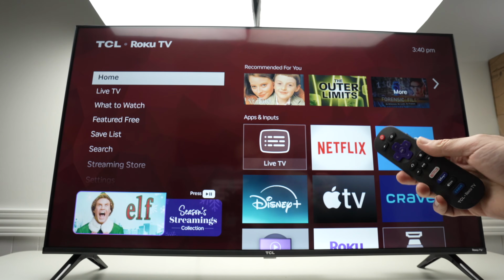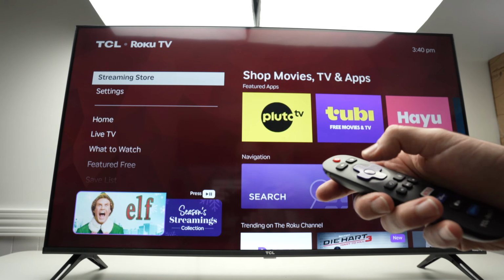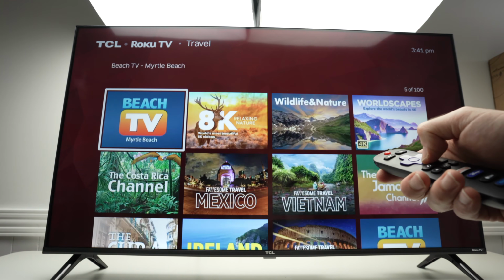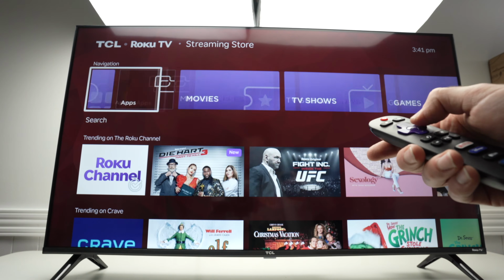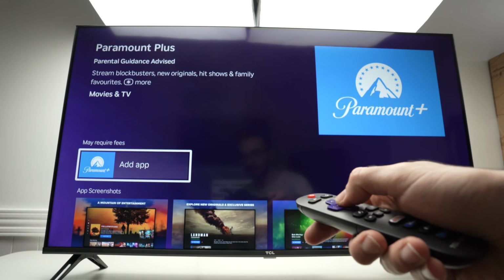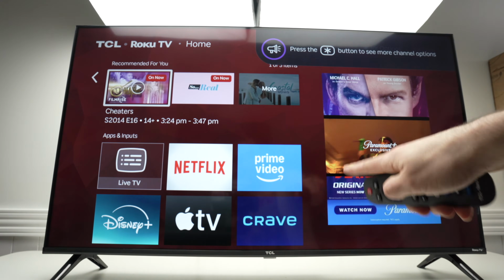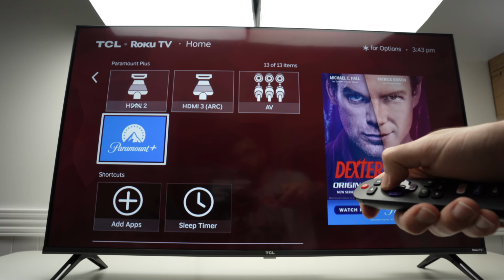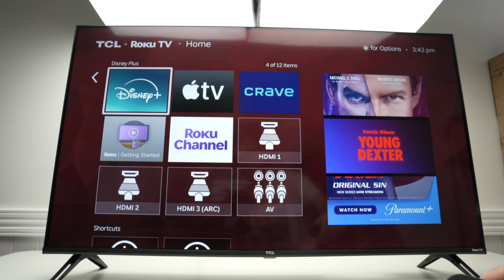TCL Roku TV: How to Install and Delete Apps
How to install and delete apps on your TCL Roku TV. Step by step guide.
↓↓Amazon links↓↓
►TCL 40-Inch Roku Smart TV
►PHILIPS Rabbit Ears antenna
►HIDB TV Antenna
►Plugable USB C to HDMI Adapter
►Anker HDMI Cable 6ft